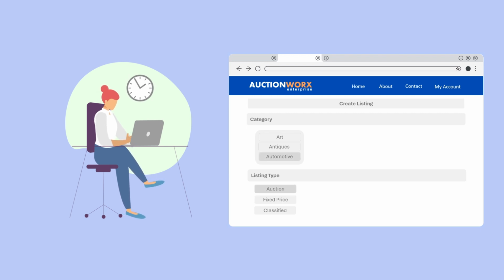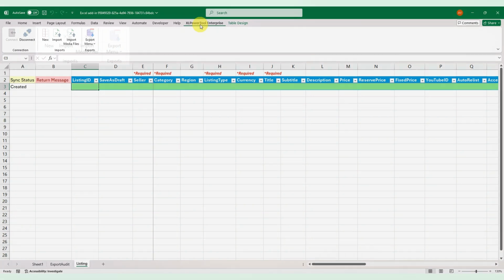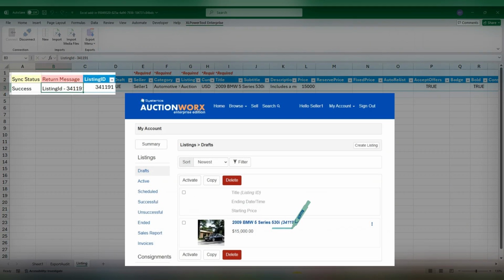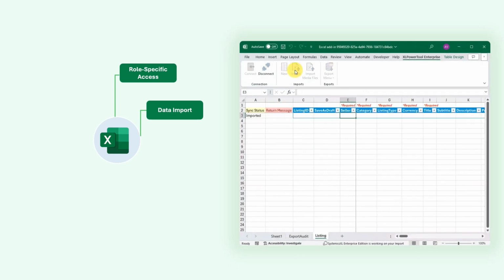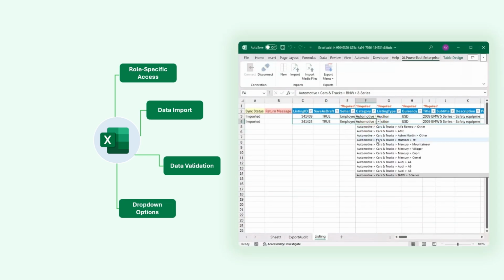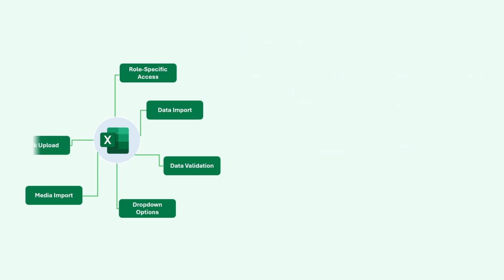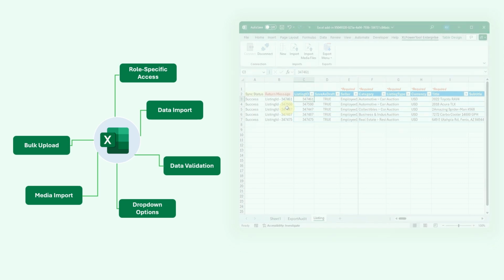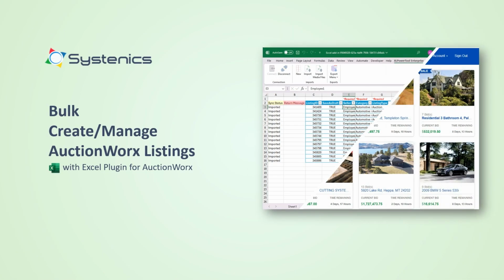Boost Your Productivity with Systenics Excel Plugin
Discover the Systenics Excel Plugin, the ultimate tool to streamline your workflows, save time, and boost productivity within Microsoft Excel. Designed for professionals, data analysts, and teams, this powerful plugin simplifies complex tasks and introduces advanced functionalities to enhance your Excel experience.

In this video, we’ll explore:

    Key features of the Systenics Excel Plugin
    How to automate repetitive tasks in Excel
    Tips for analyzing and managing data more efficiently

Whether you’re managing data, generating reports, or performing financial analysis, the Systenics Excel Plugin is your go-to solution for taking Excel to the next level.